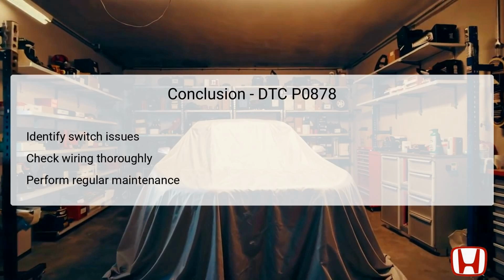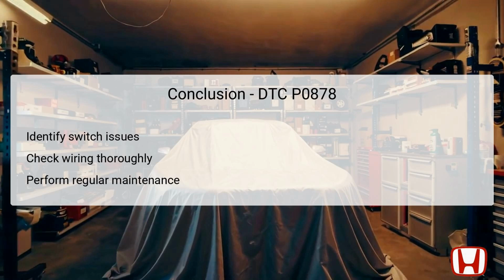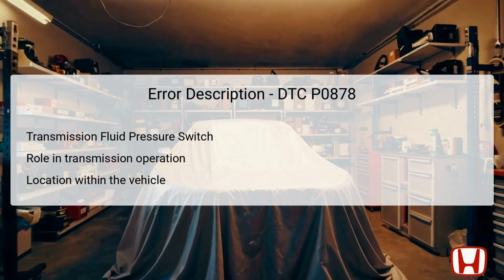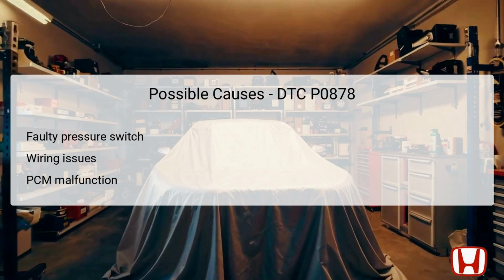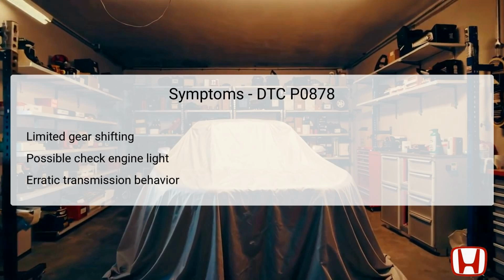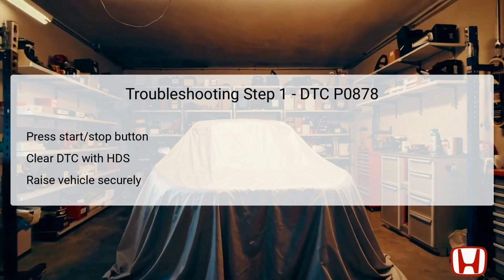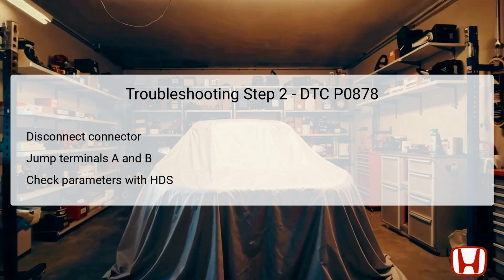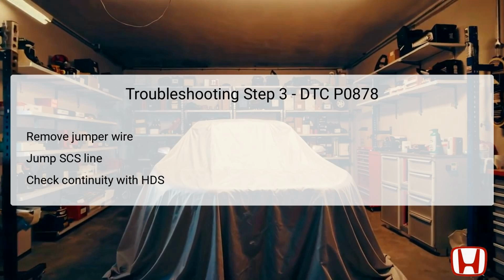DTC P0878: Transmission Fluid Pressure Switch D Circuit High - Honda Accord 2012-2017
Join the STEP Diagnostics early access list:
​ In this video, you will learn how to diagnose and troubleshoot the DTC P0878 error in Honda Accord models from 2012 to 2017, which relates to a malfunction in the Transmission Fluid Pressure Switch D. We’ll cover the symptoms, potential causes, and step-by-step diagnostic procedures, ensuring you understand how to resolve transmission issues and maintain optimal performance in your vehicle.